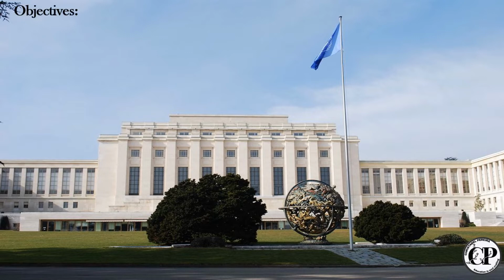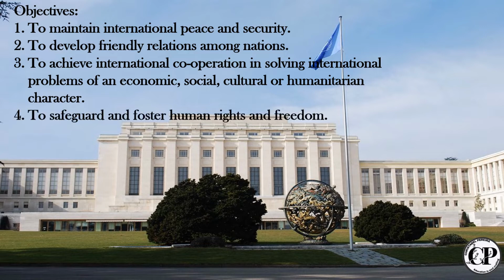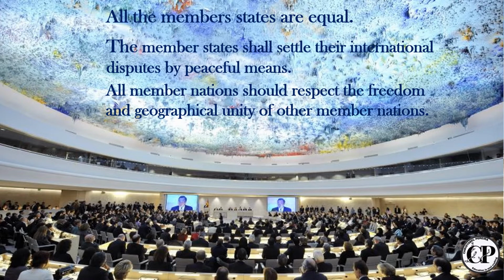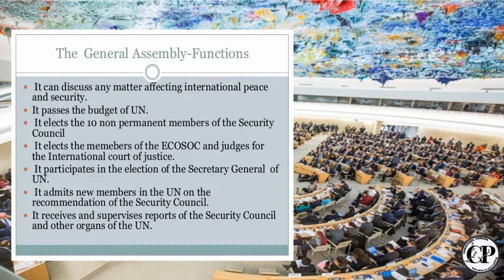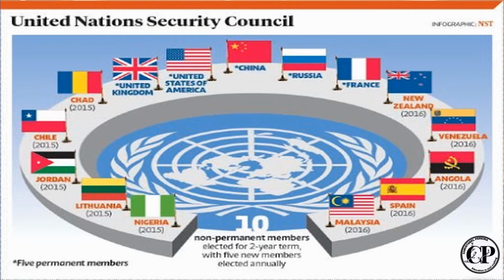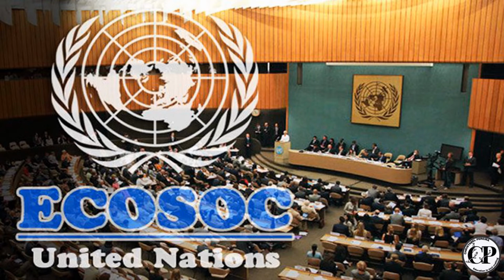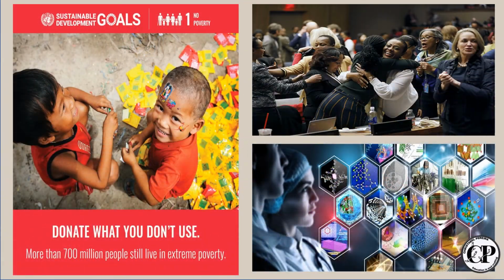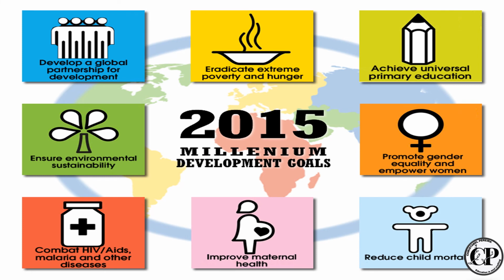Std IX - Political Science - Chapter 4 - The United Nations (UN)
Points covered:
1) Objectives
2) Principles
3) Structure
4) Role in securing peace